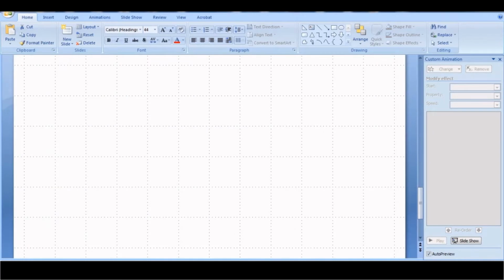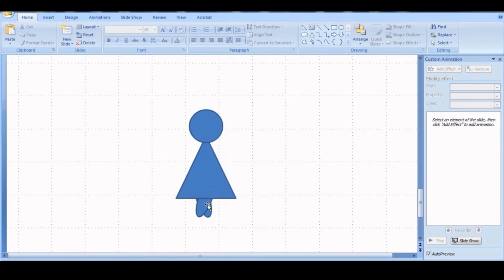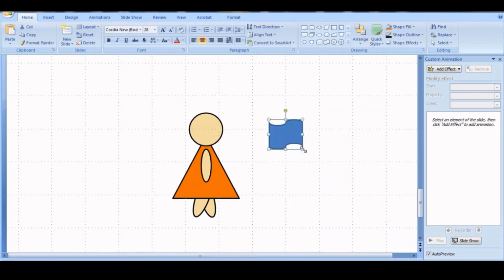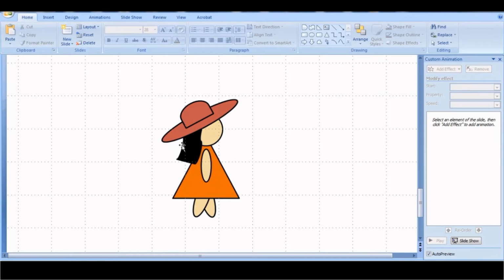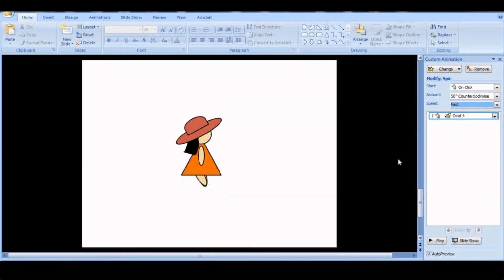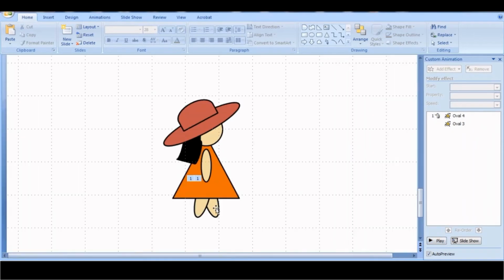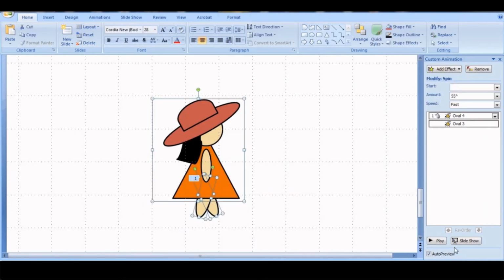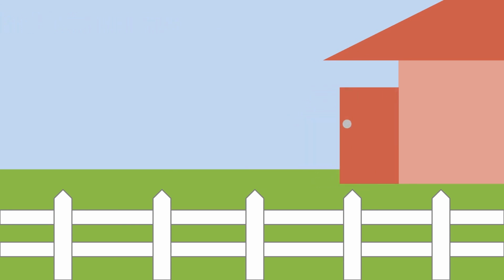How to create easy animation II PowerPoint animation II walking animation (part 1)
Follow IG : @powerpointforfun
DM on IG if you need a custom made animation

This PowerPoint tutorial shows you how to make a walking animation.
In this video, I have shown you step-by-step of an easy way to design a girl and other elements using simple shapes in PowerPoint 365.  Also how to add animations to make the girl came to life.

You can use cooperate this animation to your presentation or making a story out of this animation

* All videos in this channel are meant to be easy to follow even with no tech skill
* All designs are unique and custom made
* I am not a software engineer nor am I an IT expert
* All skills are self taught and developed with experience

I will definitely answer all the comments as much as I can